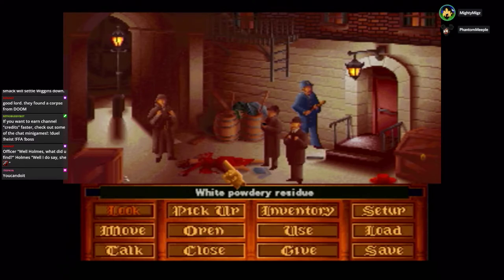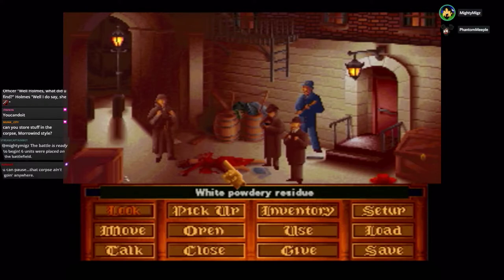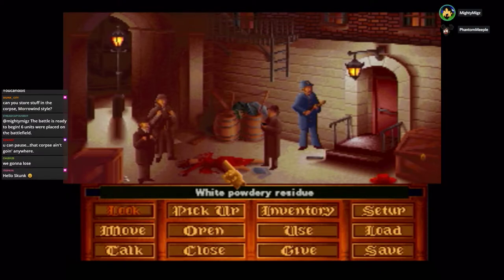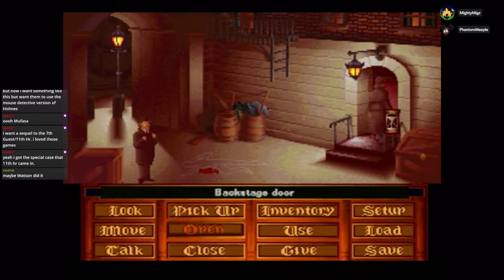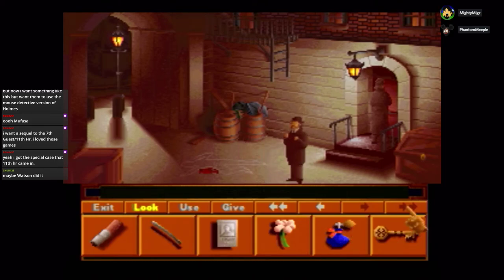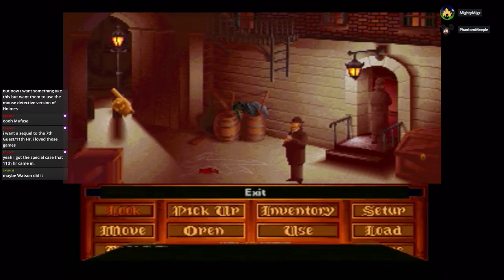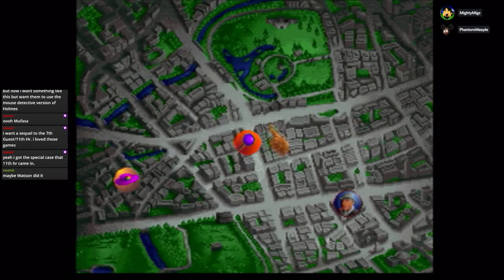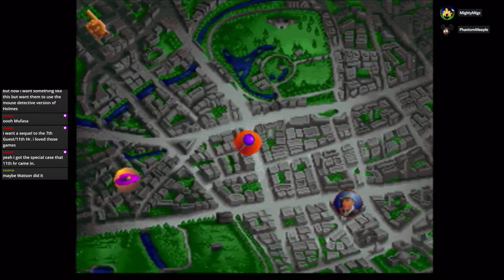Let's use our brains and wit to solve the case with 🔎Sherlock Holmes🔍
This stream's game was The Lost Files of Sherlock Holmes played on 3DO.
Check out the livestream @twitch.tv/MightyMigz